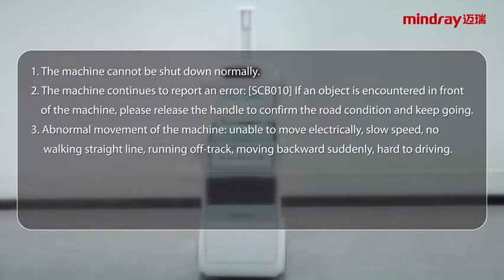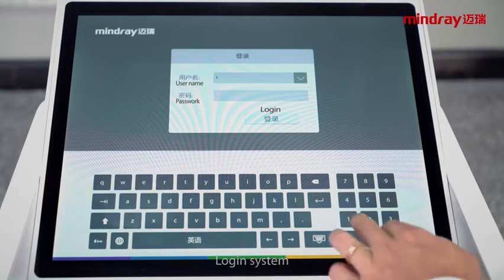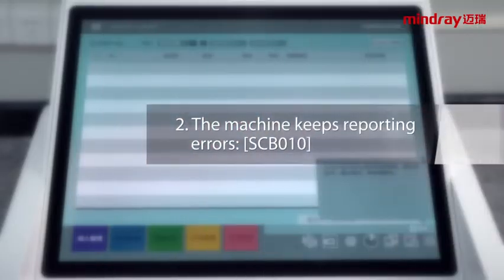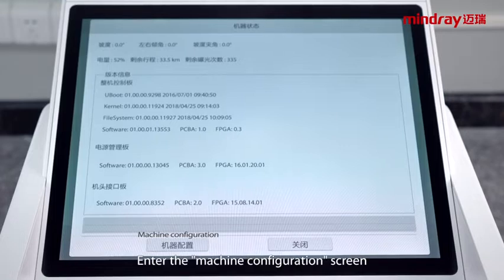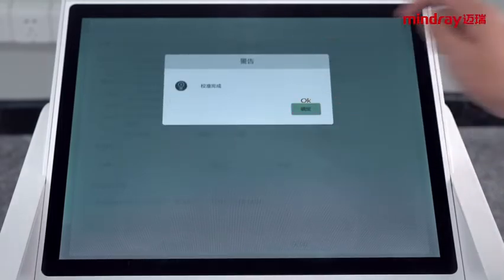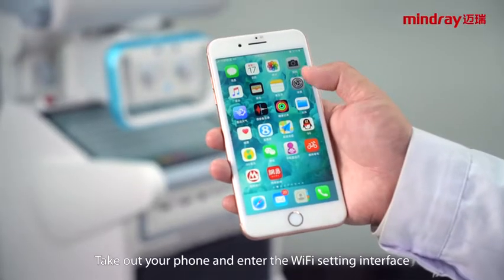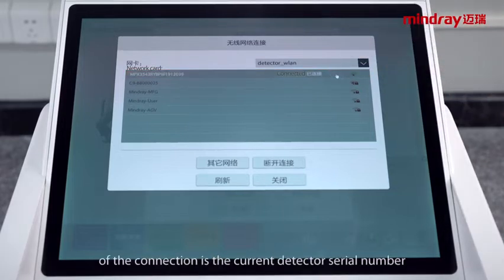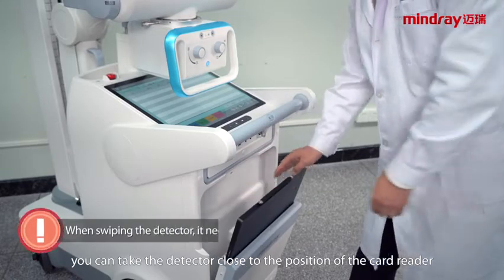04 MobiEye 700 Common Troubleshooting V1 0 EN